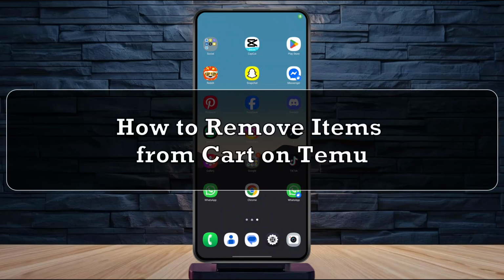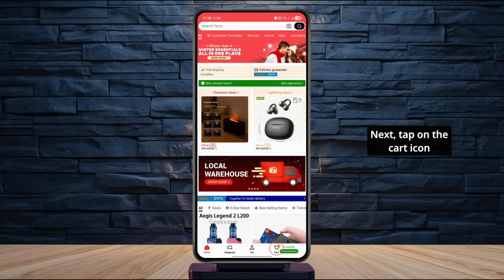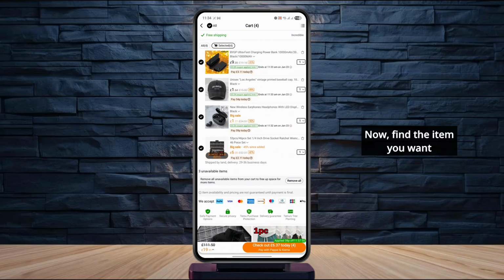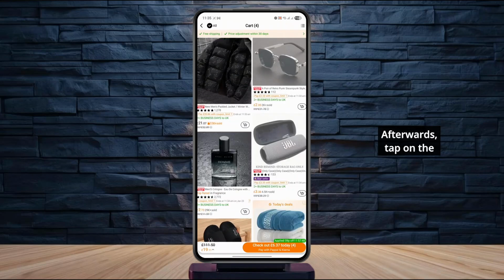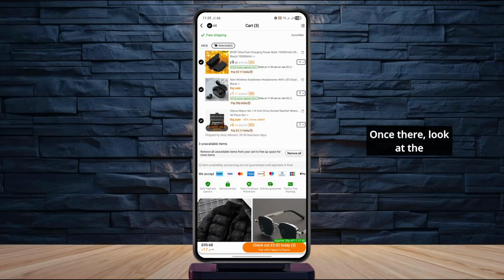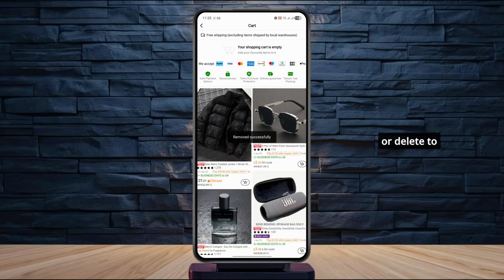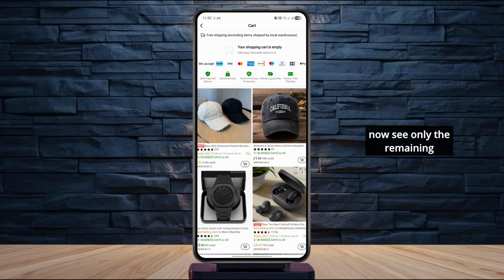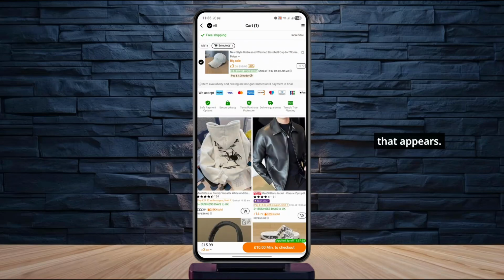How to Remove Items from Cart on Temu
How to Remove Items from Cart on Temu (2026)!
Want to clean up your Temu shopping cart and remove items you no longer want? This video will guide you step by step on how to remove items from cart on Temu quickly and easily. Whether you’re asking, “How do I remove items from my Temu cart?” or need help managing your cart before checkout, this tutorial has you covered. Learn how to delete individual products, clear your cart, and manage your selections like a pro. Watch now to see how you can remove items from cart on Temu today!

Timestamps:

00:00 How to Remove Items from Cart on Temu
00:10 How Do I Remove Items from My Temu Cart?